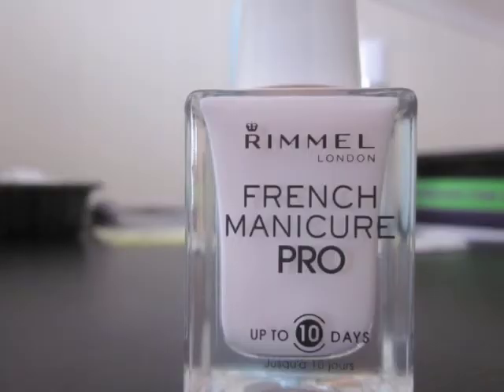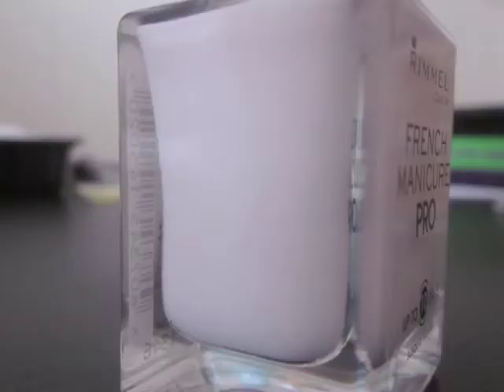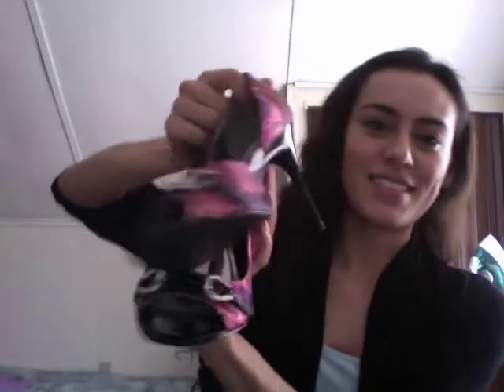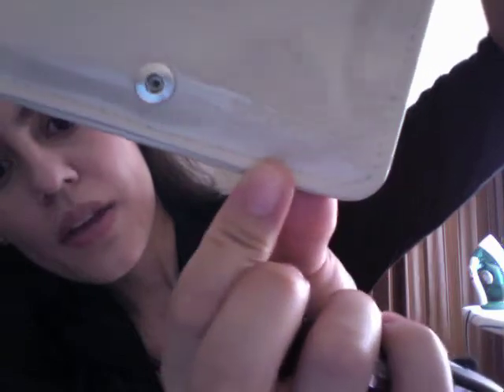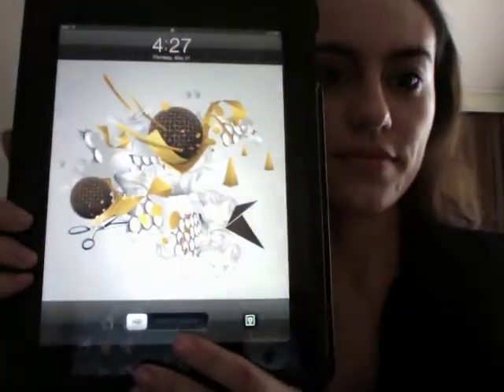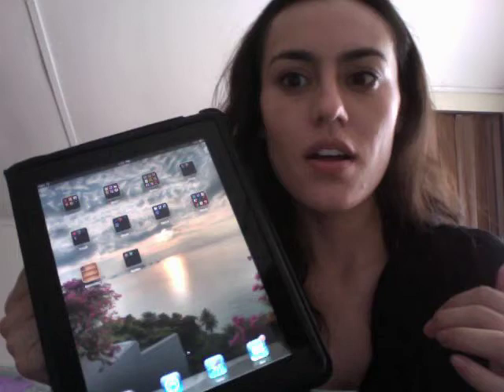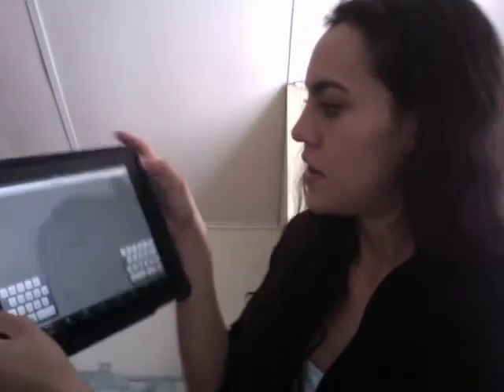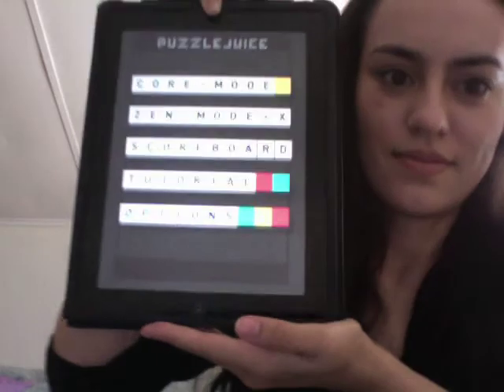May Favourites 2012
A few things I've been  enjoyed using in May :)